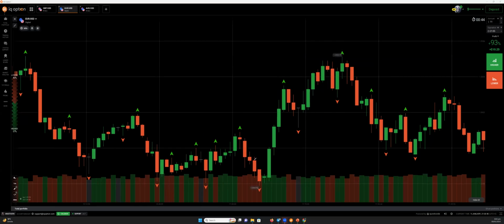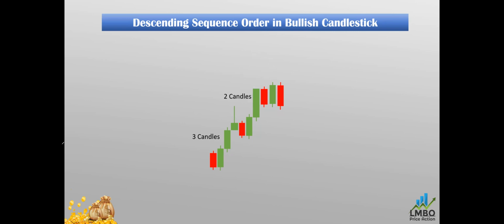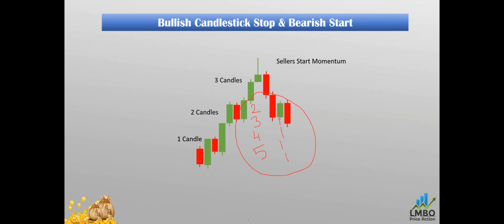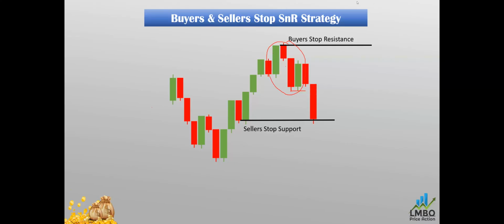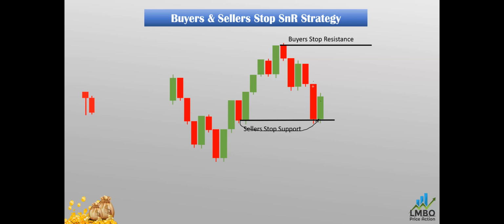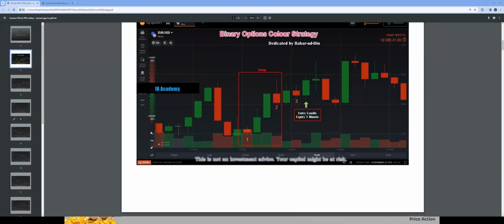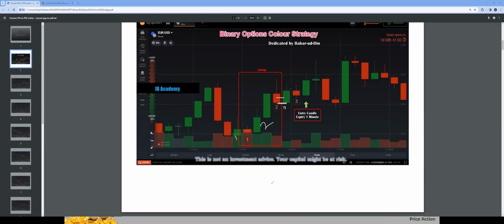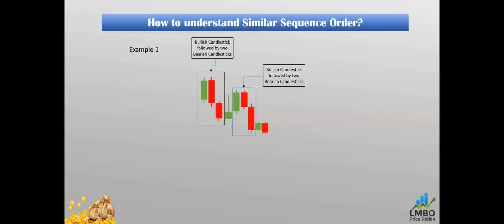Day 2 | Chart Making| Sequences| Trading Patterns Techniques